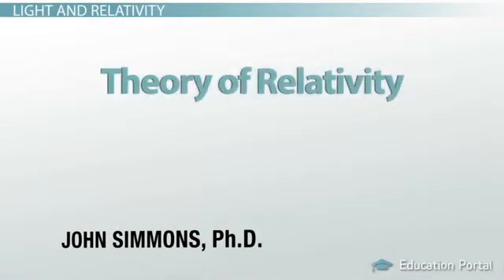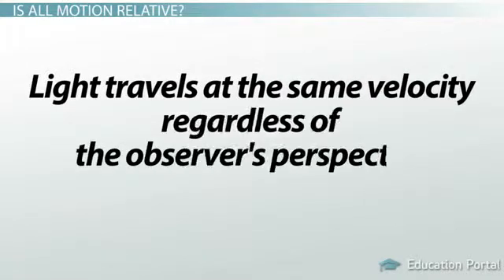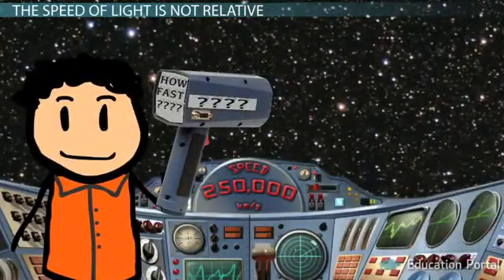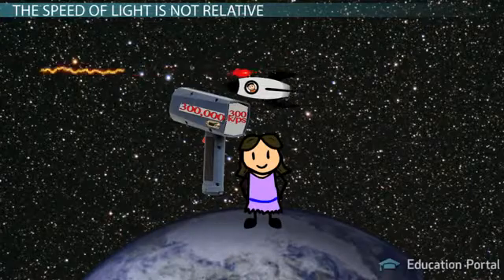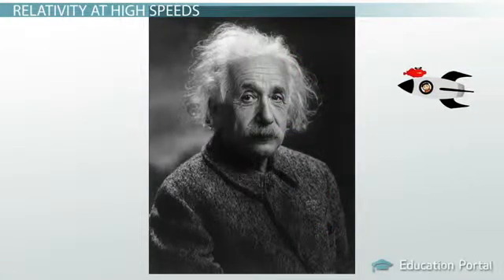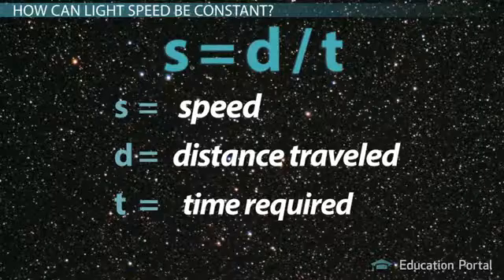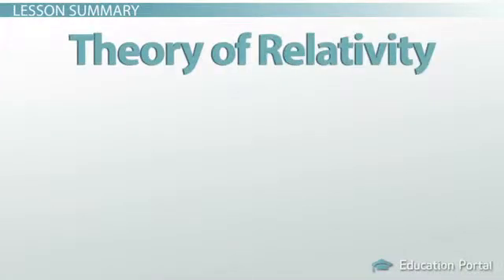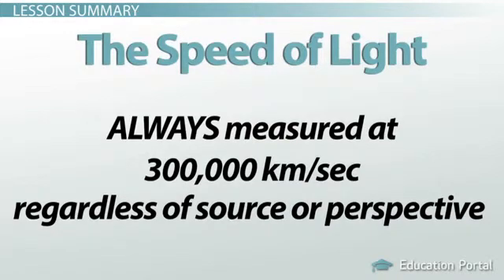Learning Physics_Light and Relativity: Breakdown of Classical Relativity with Light Example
The theory of relativity provides a way for observers to agree on what they see from different perspectives. The perception of an object can vary from situation to situation or from person to person. For example, objects up close appear to be larger than when further away. Furthermore, objects traveling in a moving car appear to be at rest relative to the observer in the car. An observer on the side of the road, however, perceives the objects moving at the same speed as the car itself. In other words, while the objects in the car are not moving relative to the car, they are moving relative to the road. Classical relativity tells us that motion is relative to the observer's state of motion.